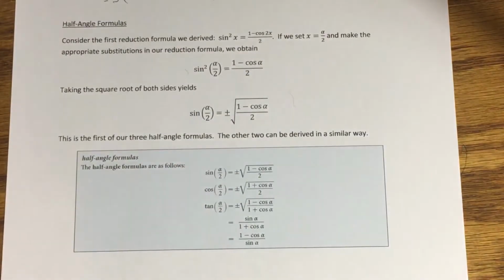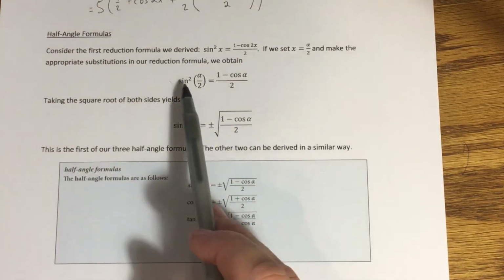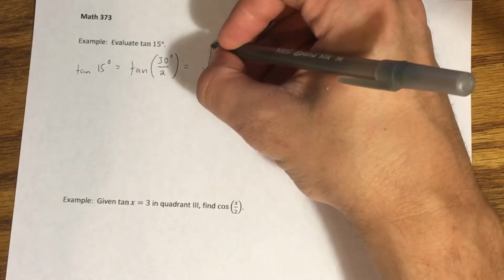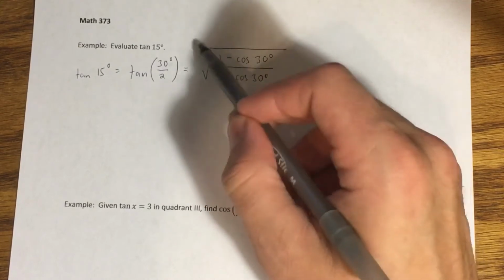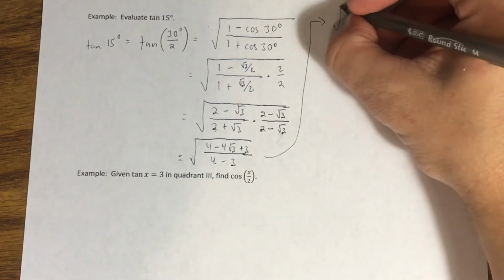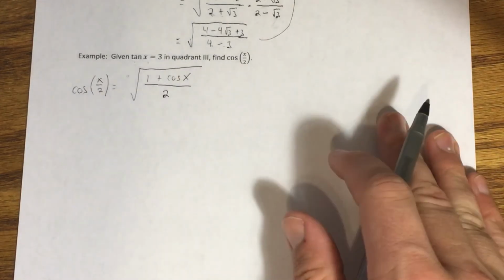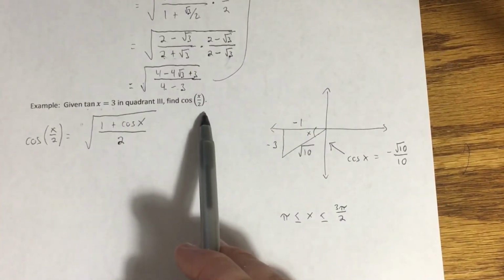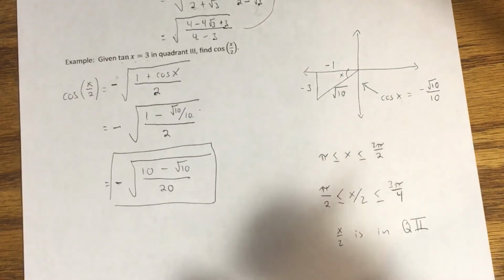9.3 - Double Angle, Half-Angle, and Reduction Formulas (Part 2)